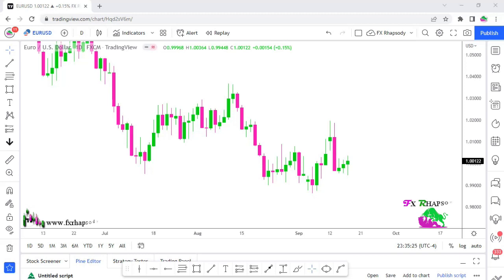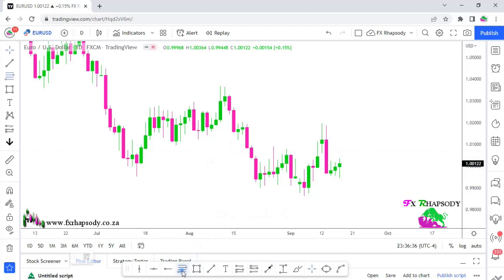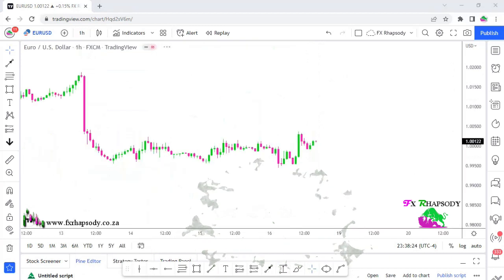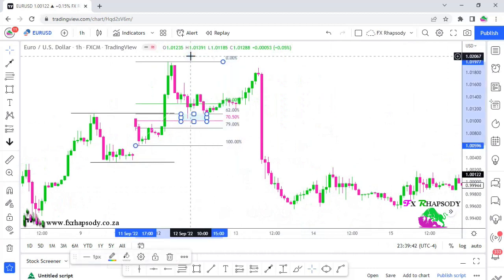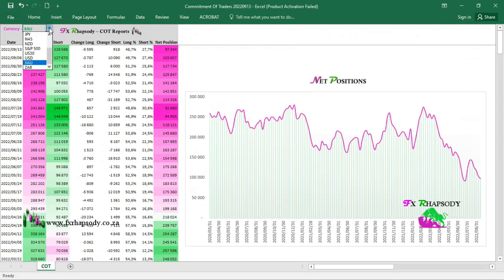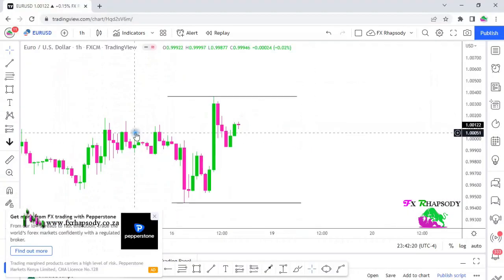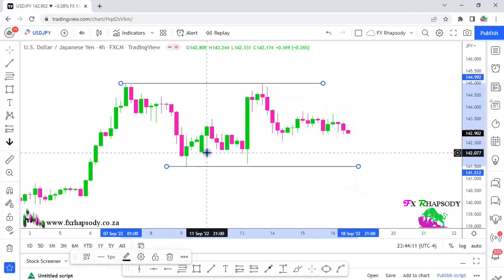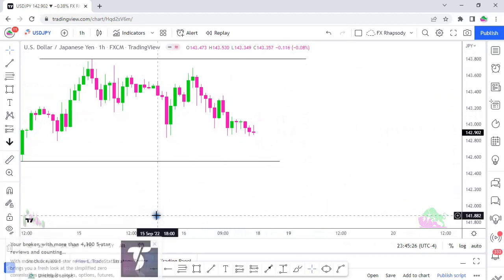WEEKLY ANALYSIS WK38 PART 2 : EUR/USD & USD/JPY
In this video we look at our weekly top down analysis on EURUSD & USDJPY.
EURUSD and USDJPY is two of the most traded currency pairs in the world. We are using two methods in our EURUSD weekly analysis & USDJPY weekly analysis, the fair value gap and the Fibonacci, which builds nicely together with our forex trading. This is an easy forex trading strategy to understand even for beginners in forex trading and if you are here to learn to trade forex. Using these methods, you will start understanding the forex smart money strategy, which is an easy forex strategy. Trading forex is simple and easy if you do not complicate it to much, and this is why I try and simplify forex trading as much as possible.